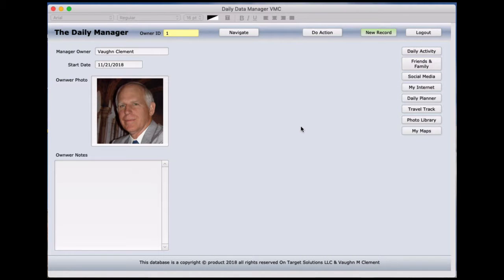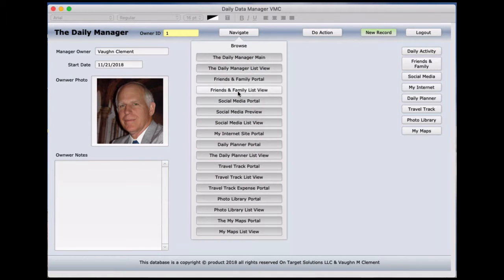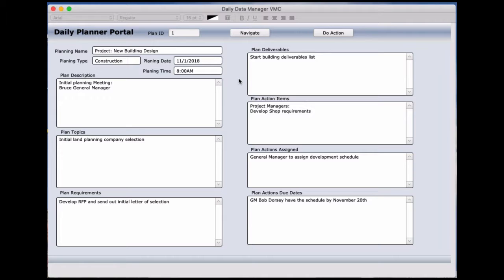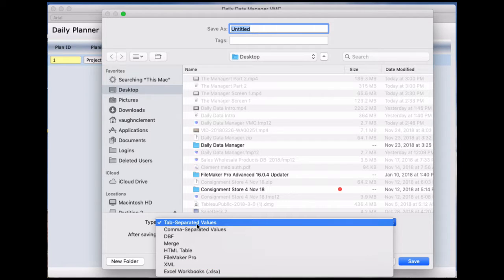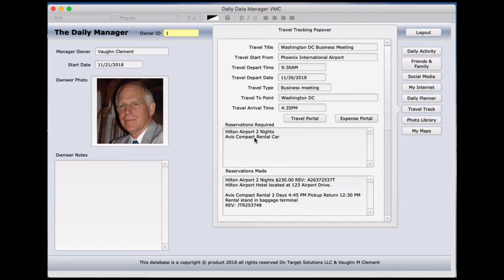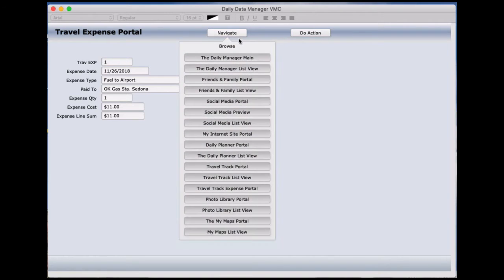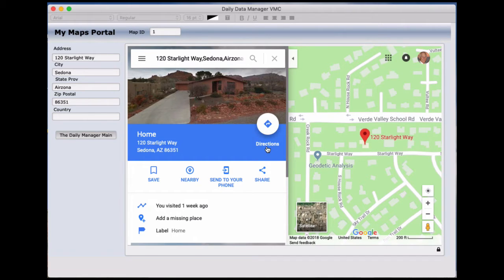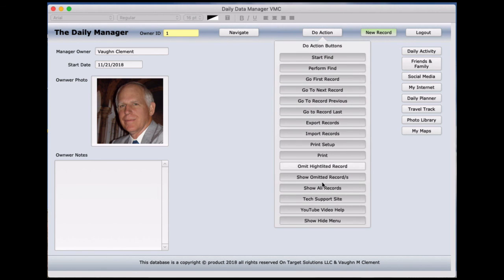The Manager Screen Part 3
In this video, I will finish covering the usage of the Manager Data screen. The video will include the navigation drop down buttons and the sub-screens that the navigation buttons support.